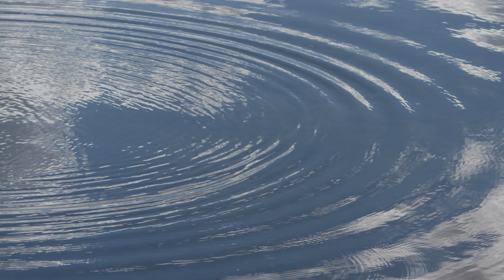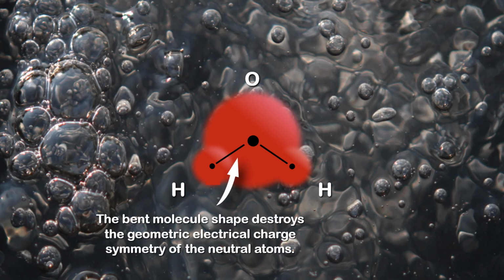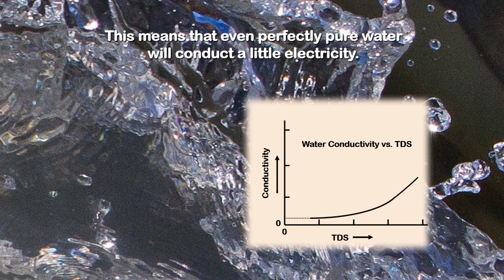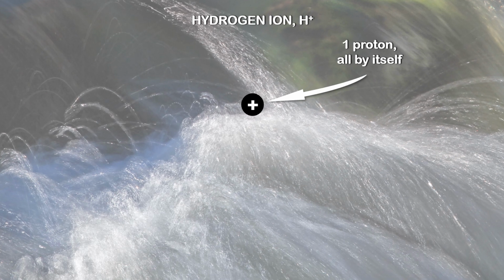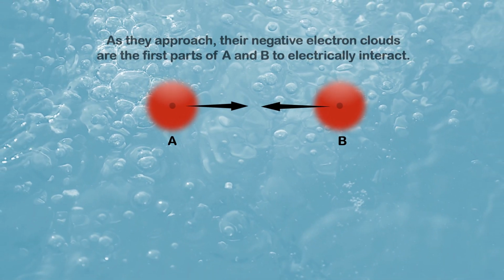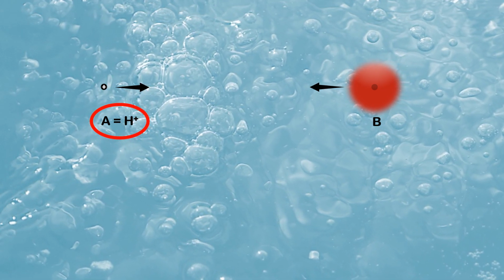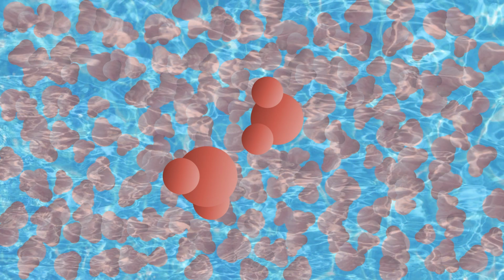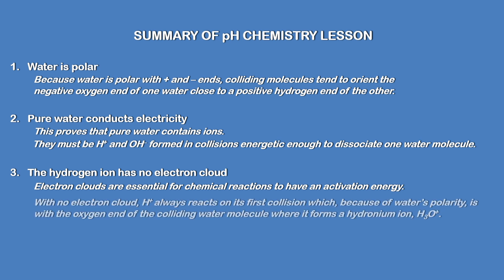pH in Water, Part 1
Dr. Eugene (Bob) Weiner covers the basics of pH in water. Dr. Weiner is an adjunct chemist with Wright Water Engineers in Denver and an emeritus chemistry professor with the University of Denver. Part 1 of 4